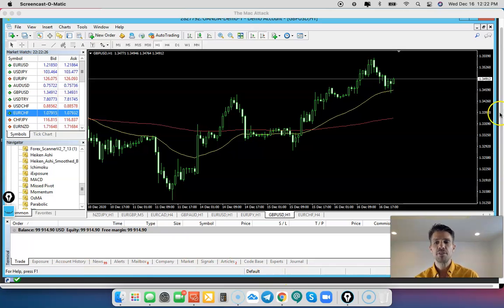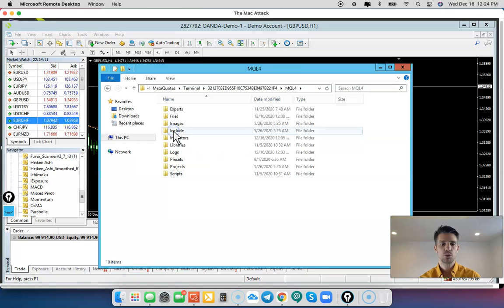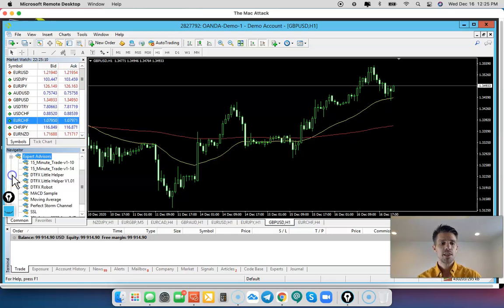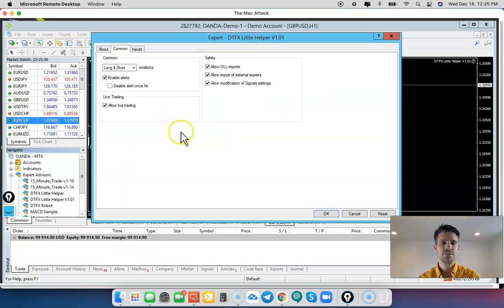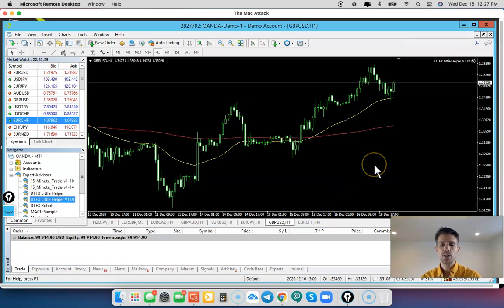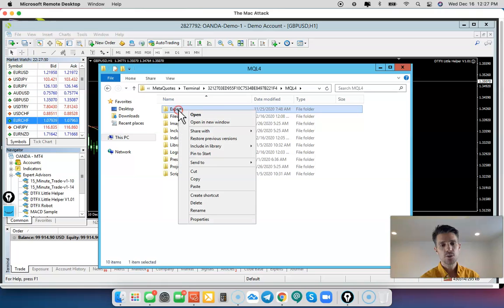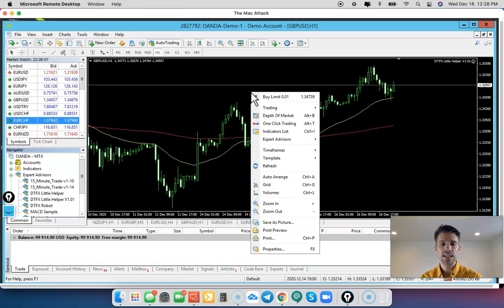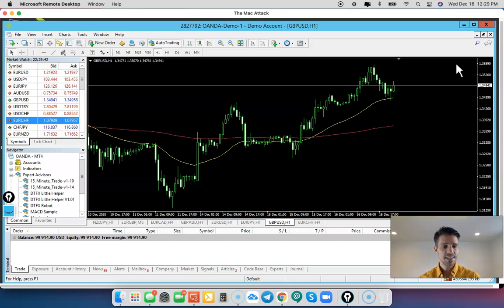Metatrader 4: How to install an expert advisor on MT4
In this video we discuss how to install expert advisors (EA's/Robots etc) onto your metatrader 4 platform.